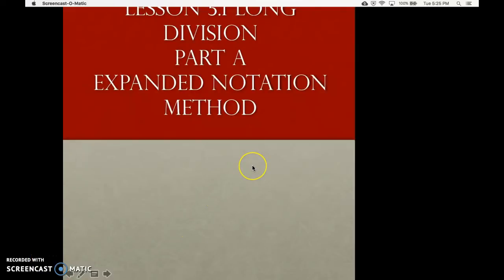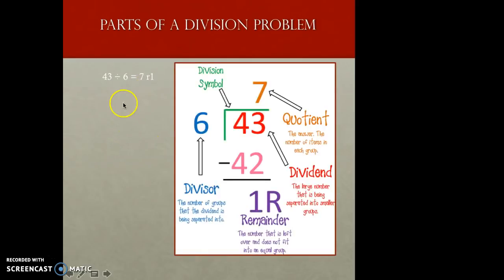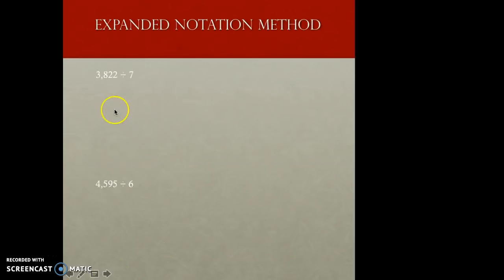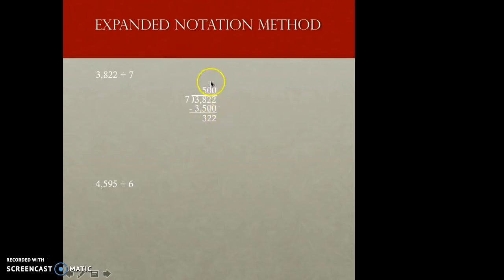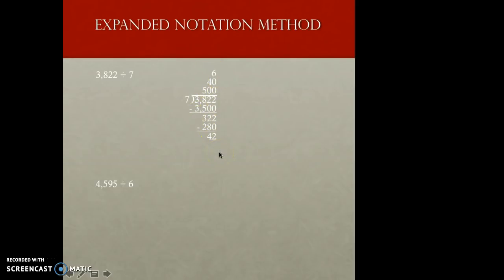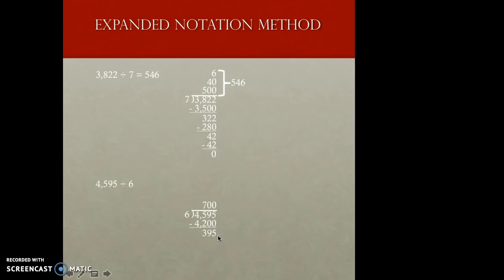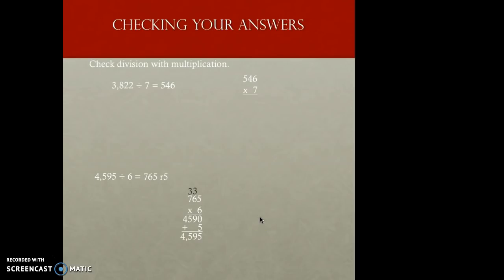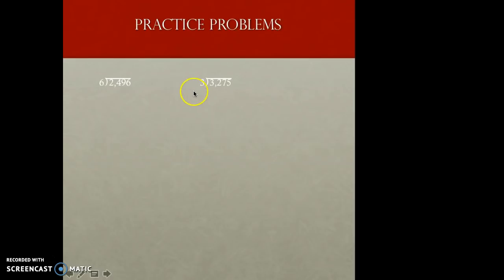Lesson 5.1 (A) ~ Expanded Notation Division